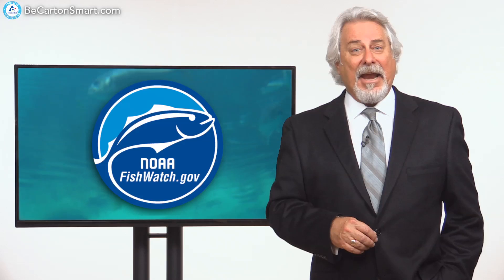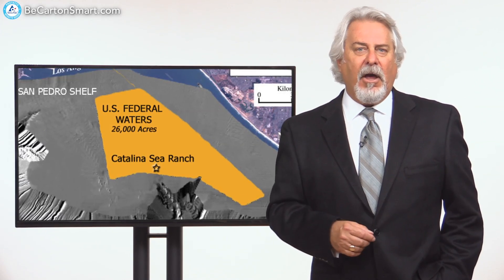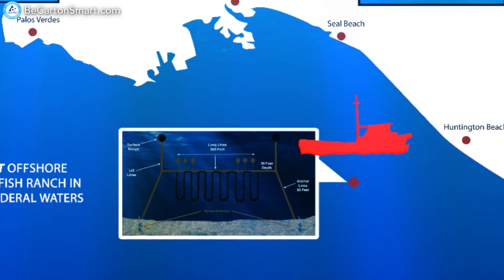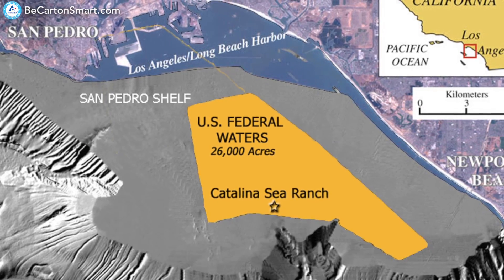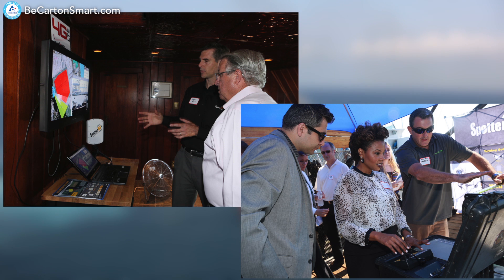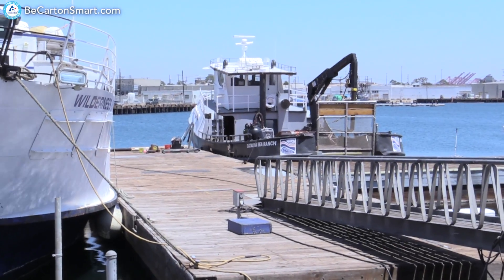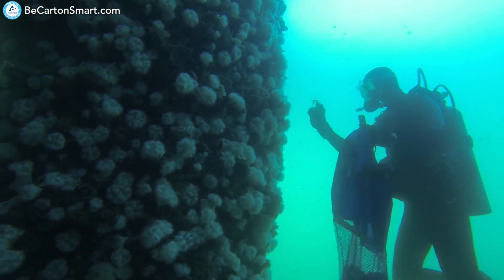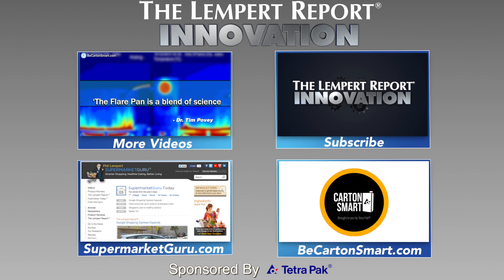Catalina Sea Ranch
Having joined forces with Verizon, CSR secured the first permit for offshore aquaculture in U.S. Federal waters